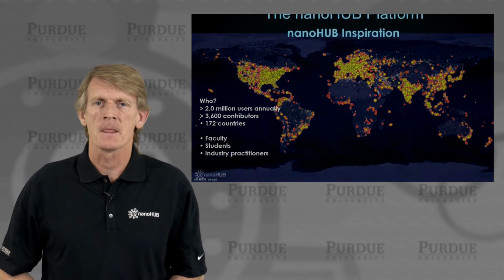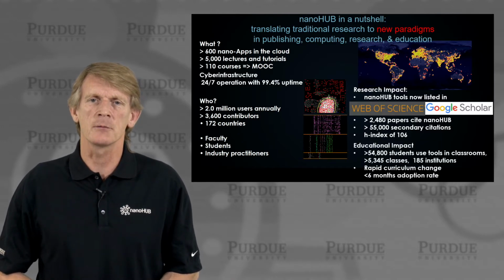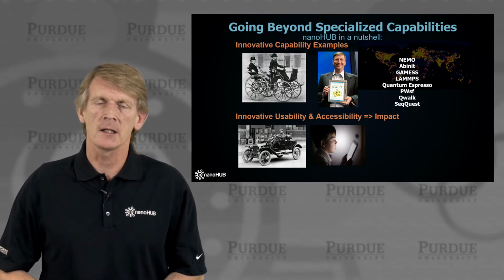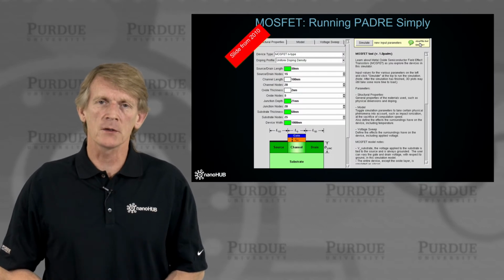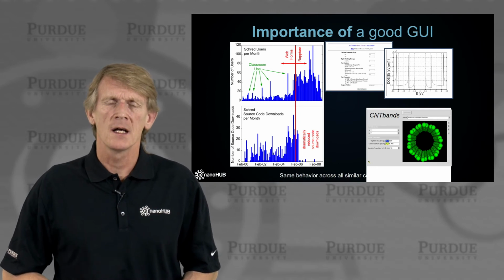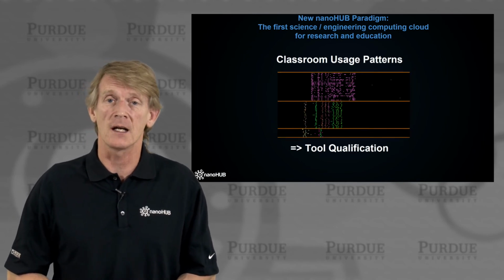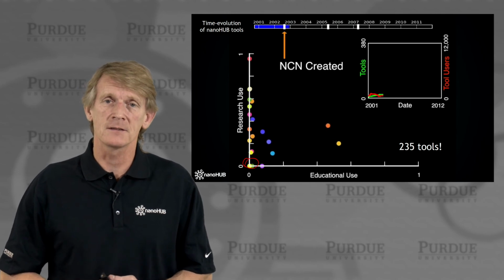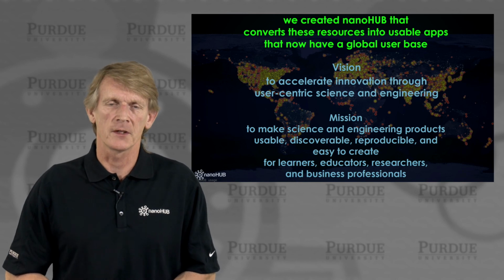NNI Physical & Cyber Infrastructure: nanoHUB